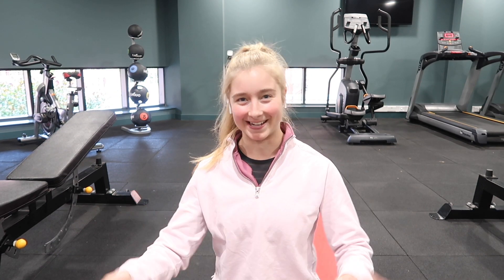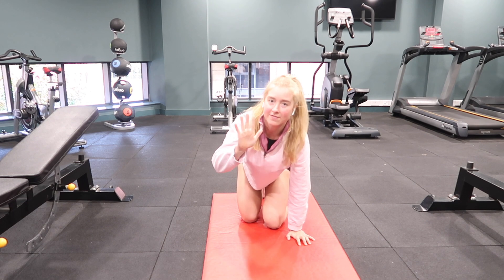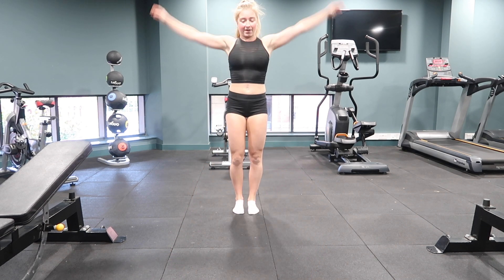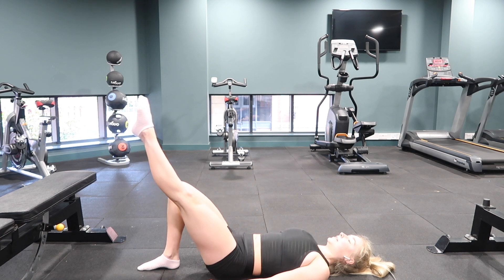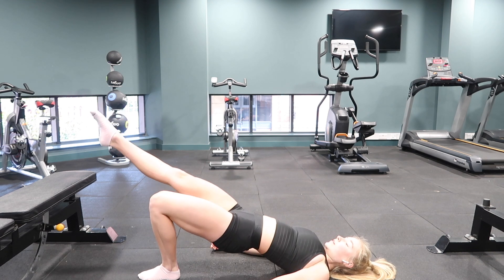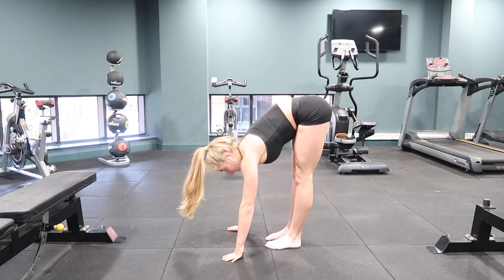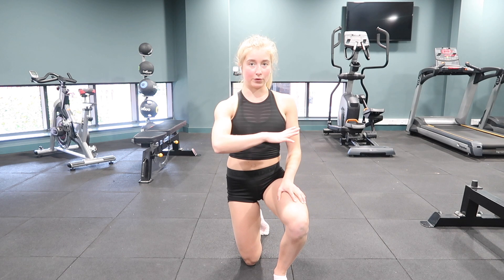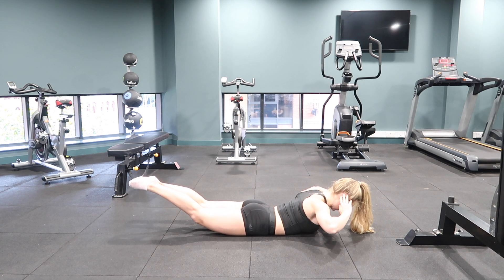Handstand conditioning Follow along Eps 1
And the second follow along series is here! after the great response received from the first series I made 41 episodes during lockdown. I hope you enjoy :D
Please tag me in your training on insta @therosieburr   I love to see your progress and that you are following along :)

Tik tock @rburr2466